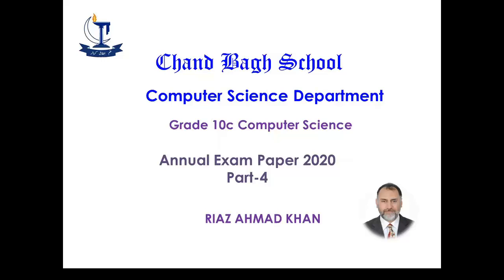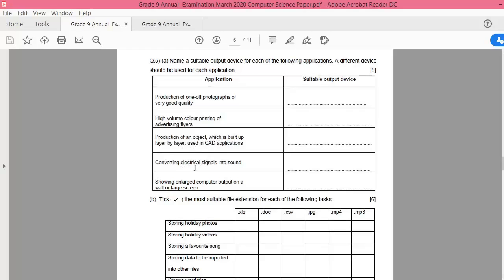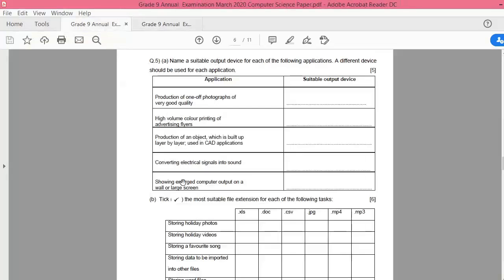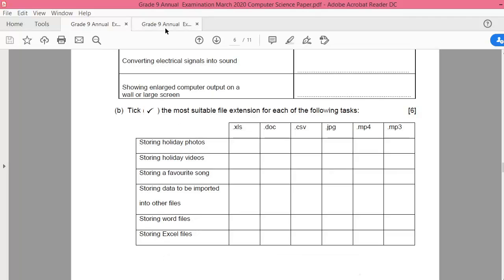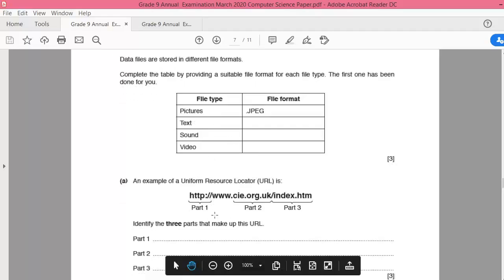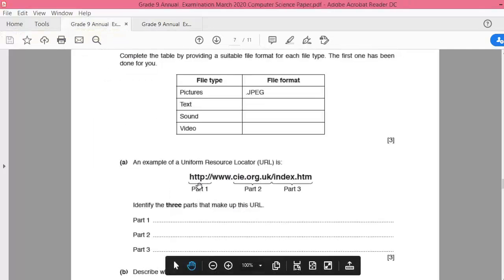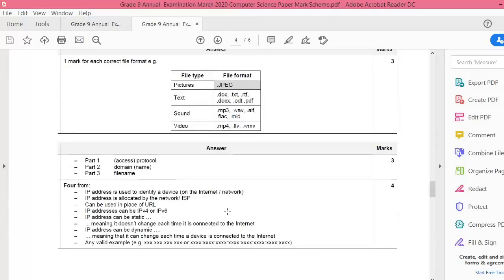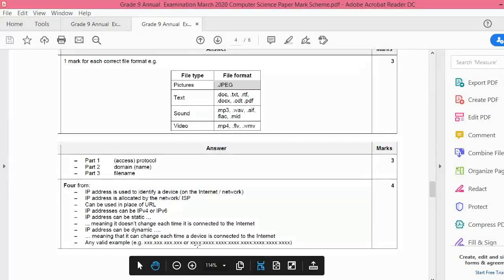Grade-10 (O Level) Annual Comp Sc Paper 2020 Part 4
RIAZ AHMAD KHAN